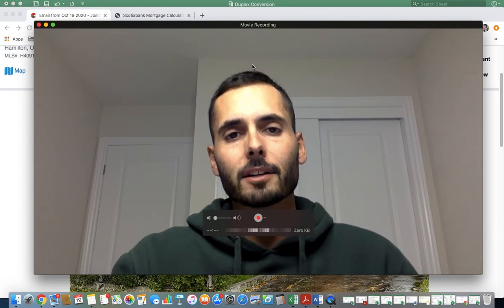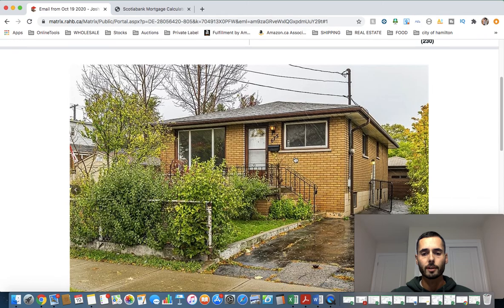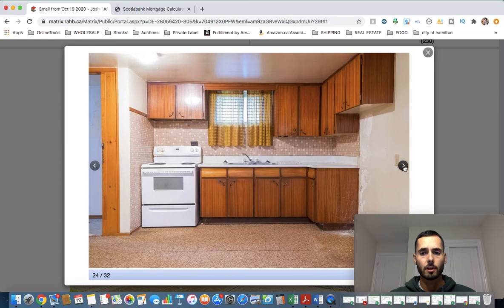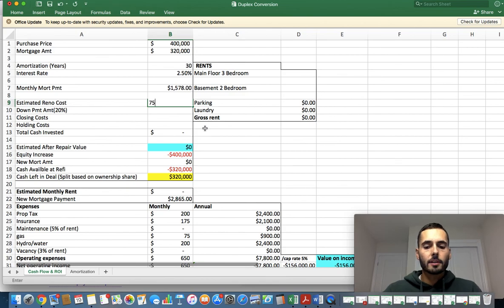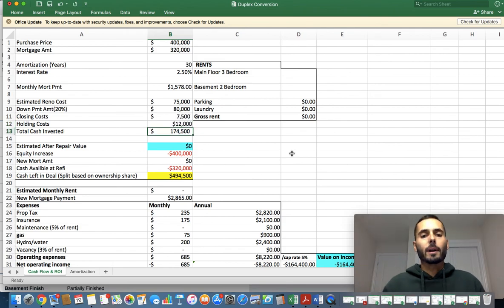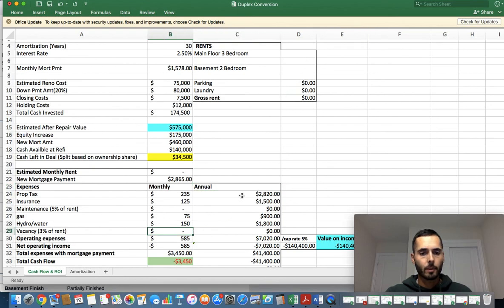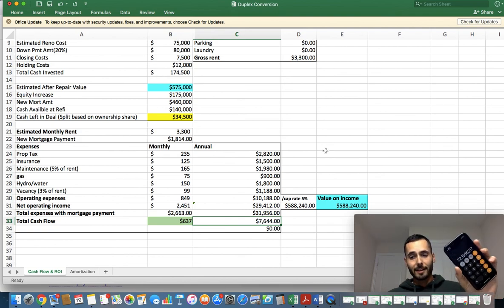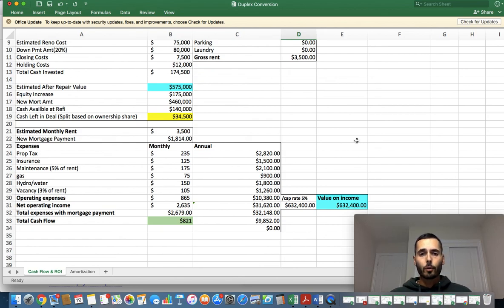How To Analyze An Investment Opportunity - Hamilton Duplex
Josh Doyle and is a full time real estate professional that works with investors to buy under valued properties and adds value to them through strategic renovations.